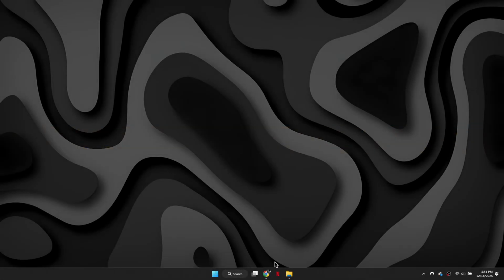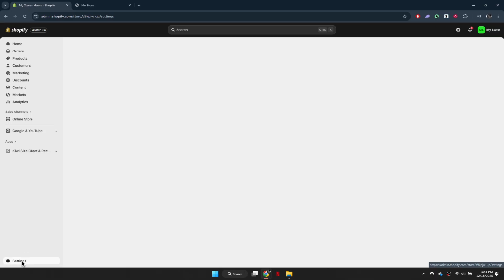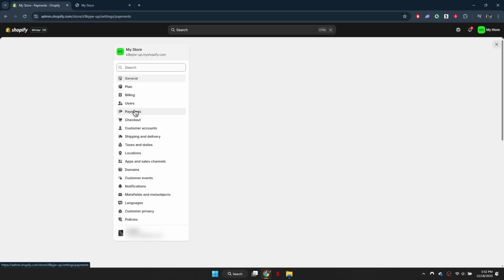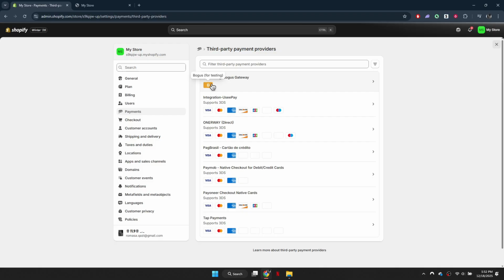How To Test Your Shopify Checkout Without Real Money - Bogus Gateway Tutorial (2026 Guide)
In this step-by-step tutorial, I’ll show you how to test your Shopify checkout without real money using the Bogus Gateway. You’ll learn how to place test orders, simulate successful and failed payments, and safely check your checkout flow before going live. This 2026 guide is perfect for Shopify beginners who want to avoid real charges and test their store the right way.